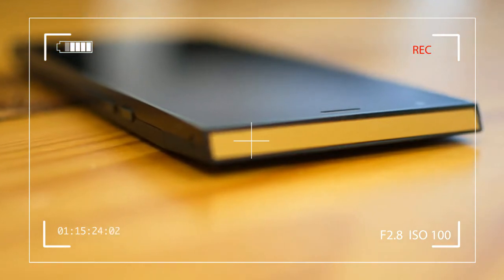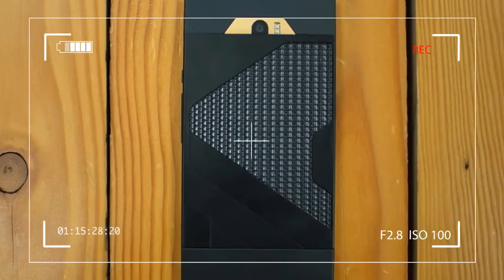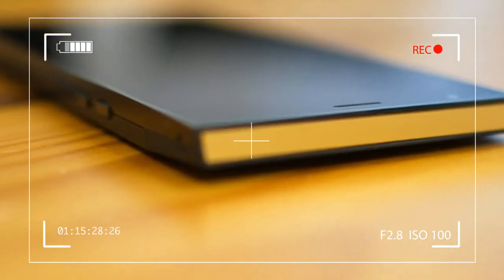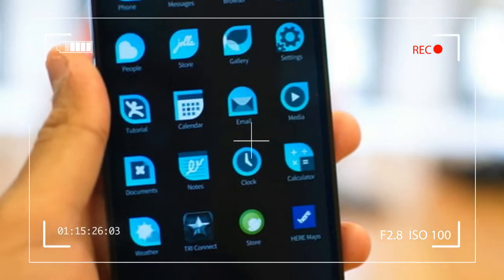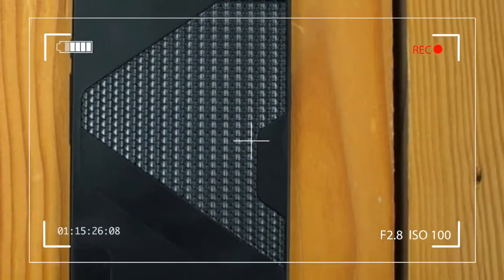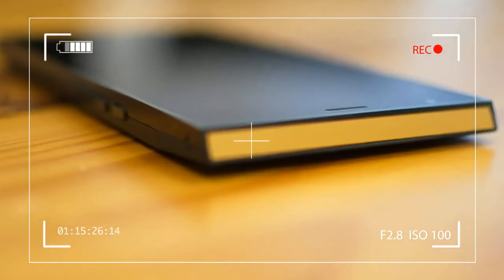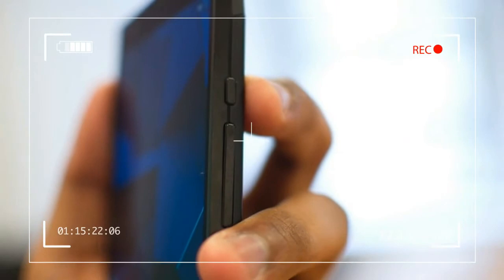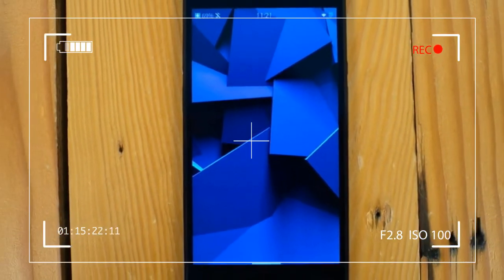REVEALED!! Best Features Turing Phone Dark Wyvern Users Don't Know About This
Best Features Turing Phone Dark Wyvern Users Don't Know About This

Turing Dark Wyvern review, security phone, Turing Robotic Industries, encryption